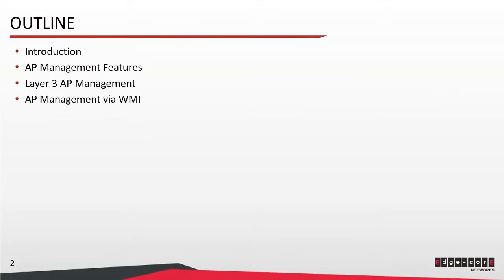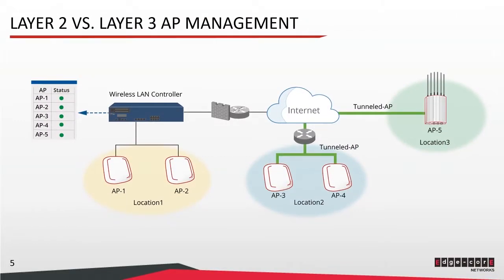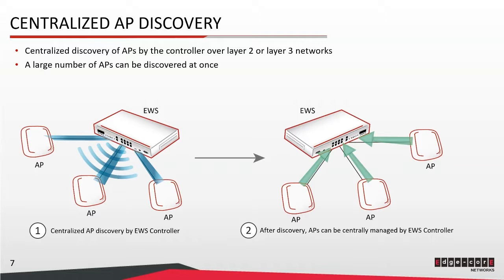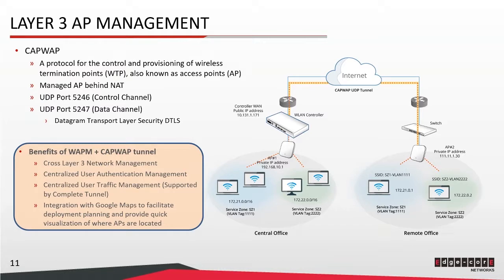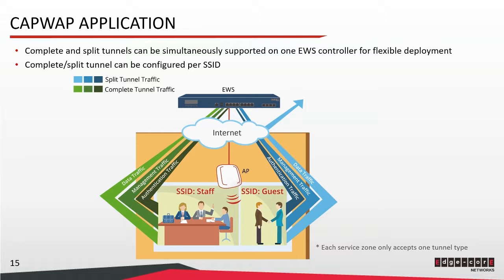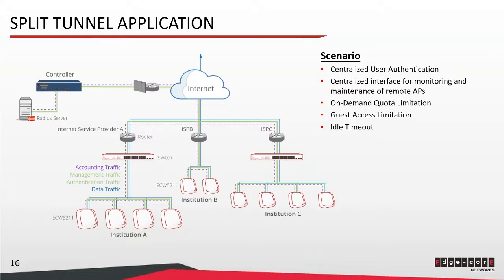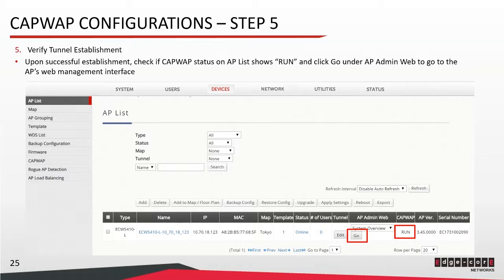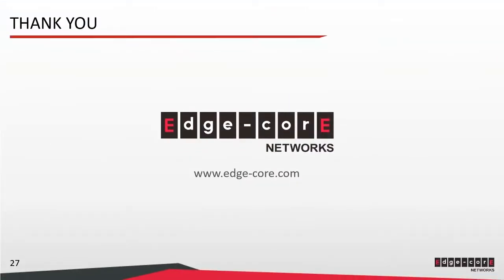AP Management by EWS Controller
Edgecore EWS controllers provides centralized AP management from one place, after an AP has been added on the controller management, in just a few clicks, you will be able to monitor APs at any time. In addition, notifications can be setup for you to stay on top of status changes.
In this session, we will dive into how Edgecore’s indoor and outdoor APs can be managed by the EWS controller.
If you would like to know more about our EWS Controller, please visit Edgecore Wi-Fi